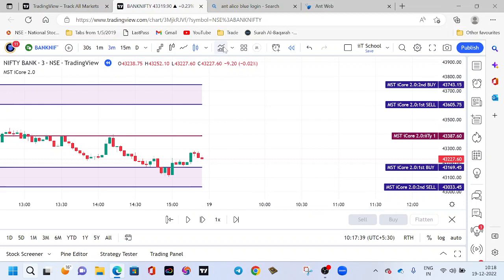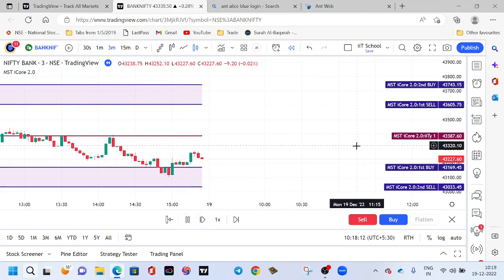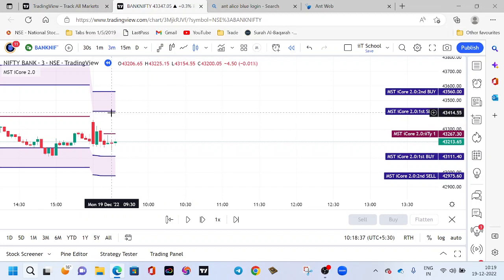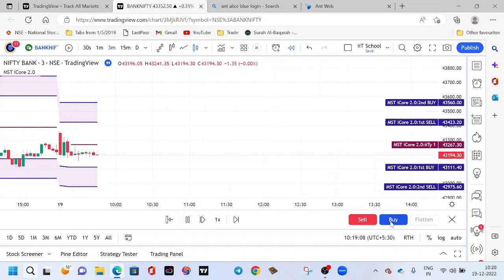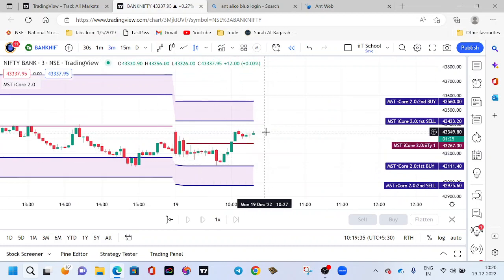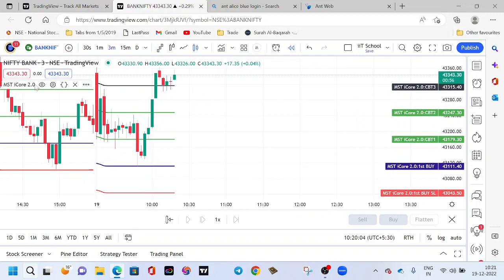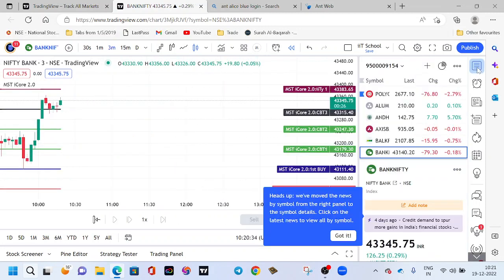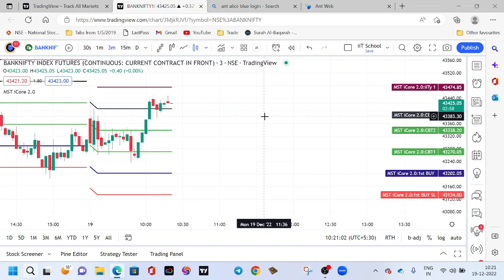Live Trade in Nifty Bank on 19.12.2022 by MST iCore 2.0 Indicator. for details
1. ALICEBLUE